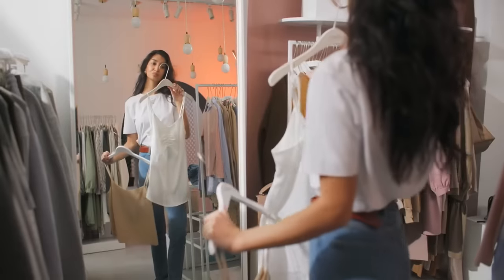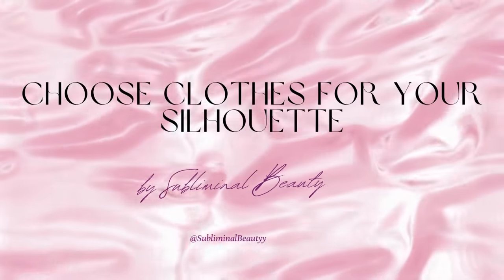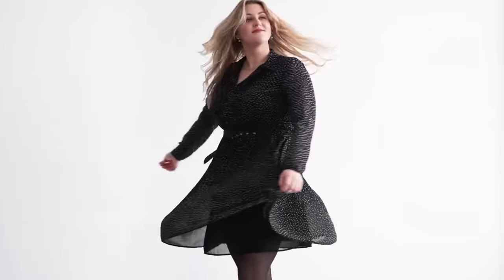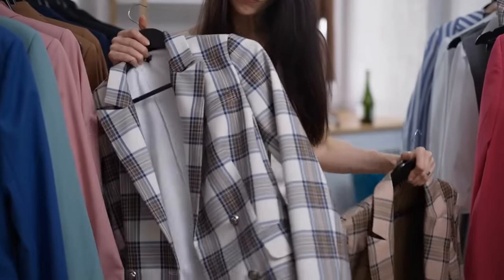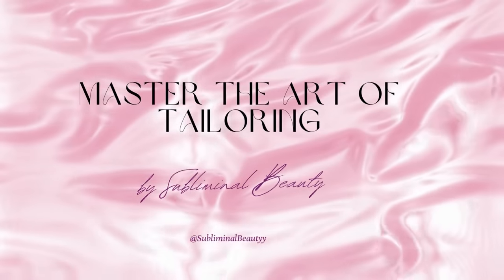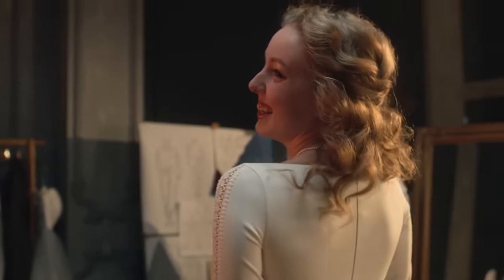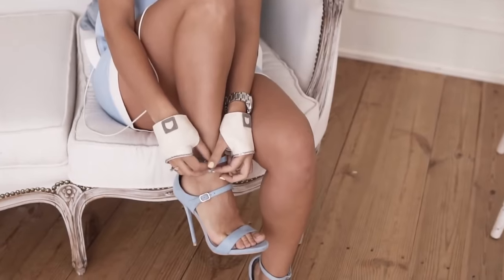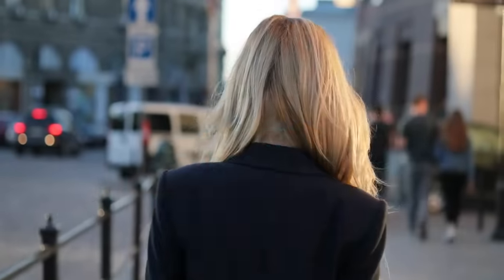8 Fashion Rules Every Woman Should Know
Looking to up your style game? Check out these 8 essential fashion rules for every woman to always look chic and put together!